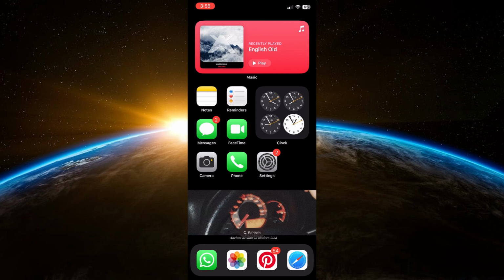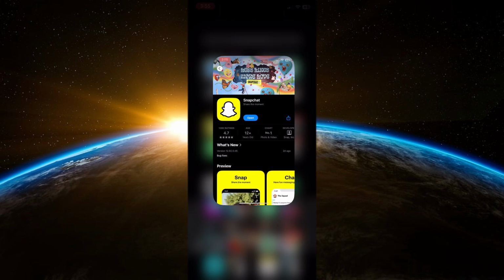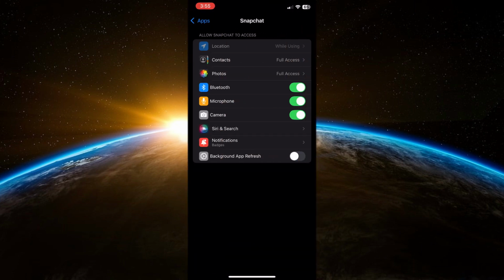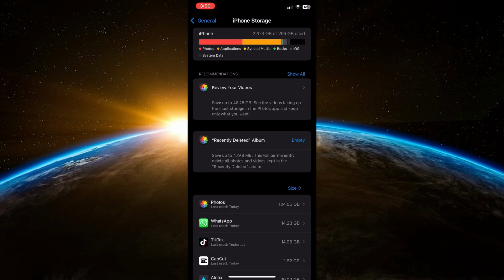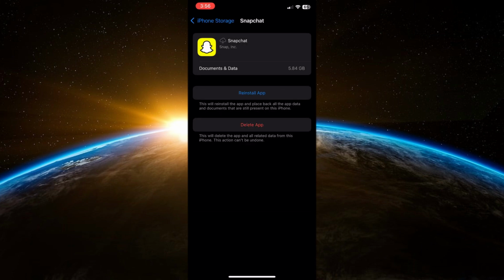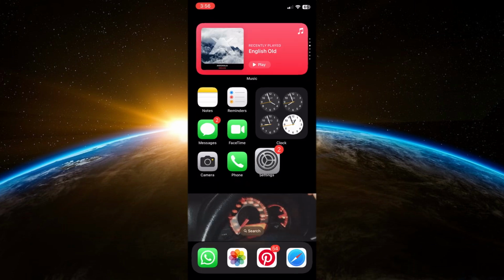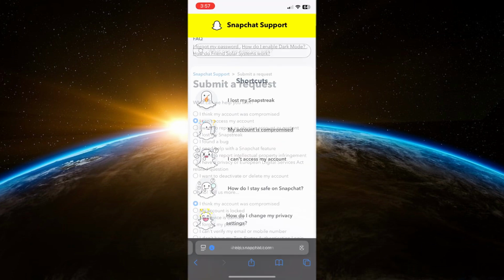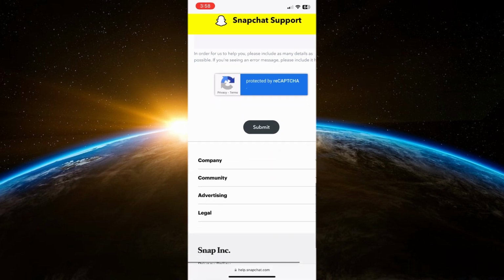How To Make SnapChat Account After Being Banned (Quick Tutorial)